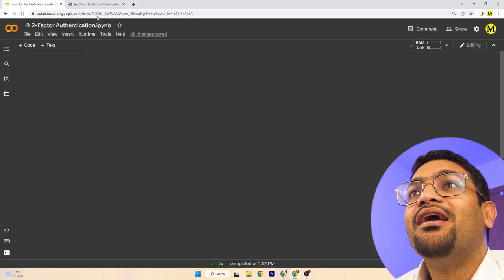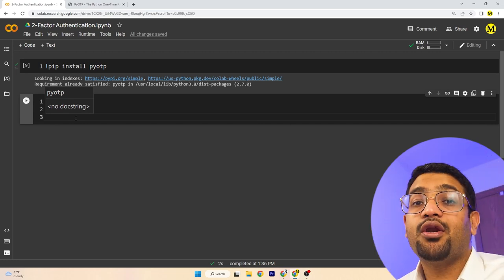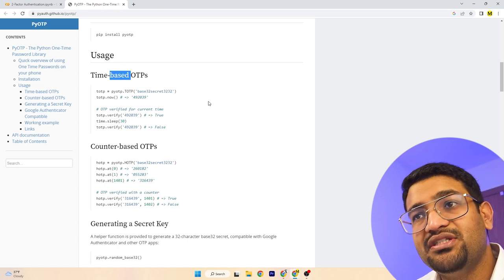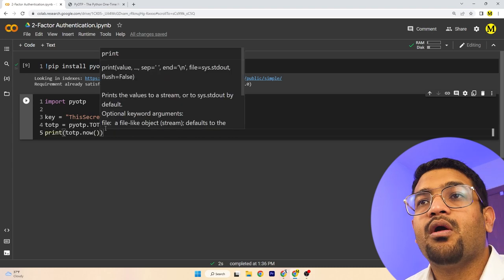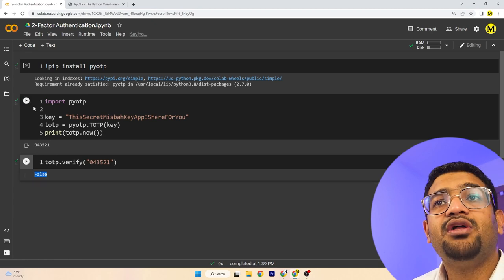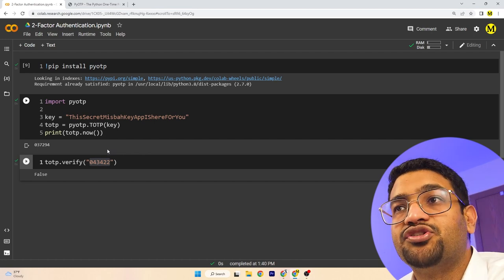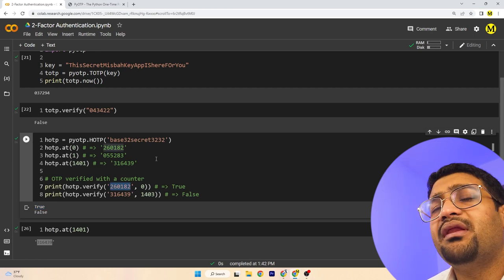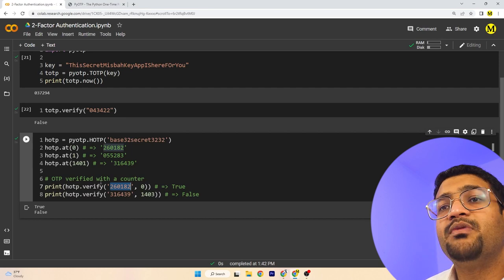Two Factor Authentication OTP with Python - Easy Code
Build a two factor authentication system using Python

💻 General Tech
Dell Tower